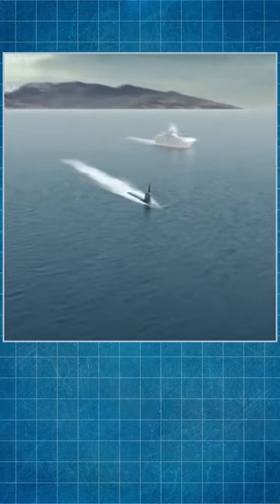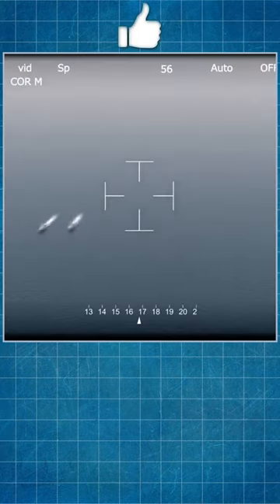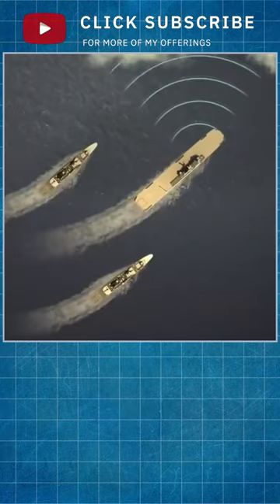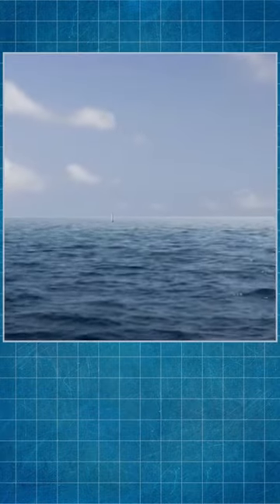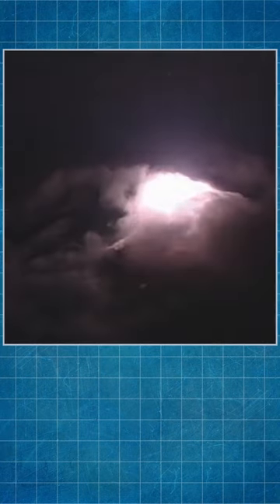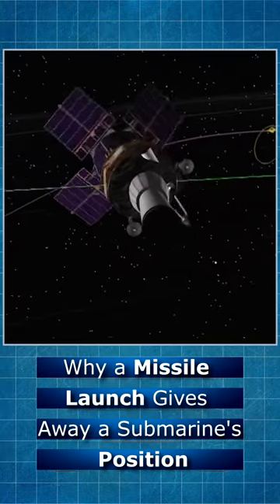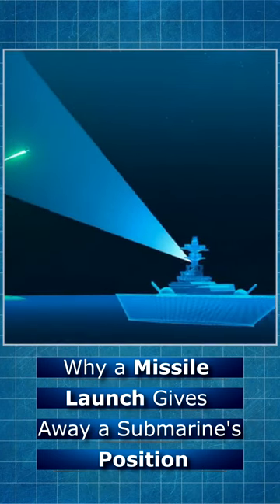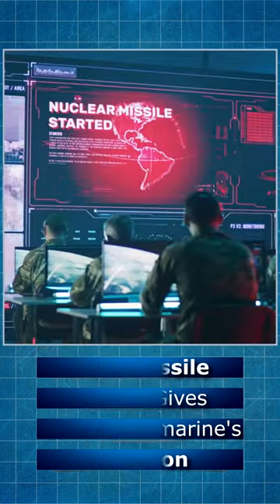Why a Missile Launch Gives Away a Submarine's Position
Yes, the SSBN gives away it’s position soon after first launch of missile. Why? Even if your SSBN has done one of its primary missions, remain undetected and make sure there are no opposing forces nearby, you have just launched a rocket that will have powered flight well into a suborbital trajectory. Even if there is significant cloud cover, once the missile breaks through the clouds, it is visible to every surveillance satellite in the hemisphere. After the first missile is launched, there is less than a 50% chance that the submarine will survive the next 30 minutes.
The risk that SSBN submariners take is that they might fail in their primary mission: Be such a lethal and undetectable nuclear weapons platform that Nuclear War never starts. This is what drives every SSBN submariner to continuously do the absolute best they can, to maintain that nuclear deterrent.

IMPORTANT !!